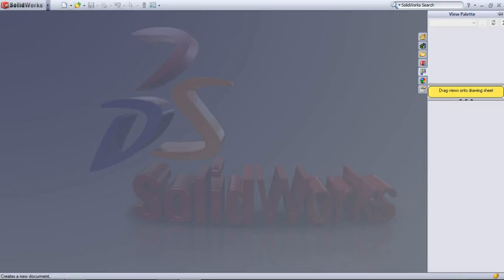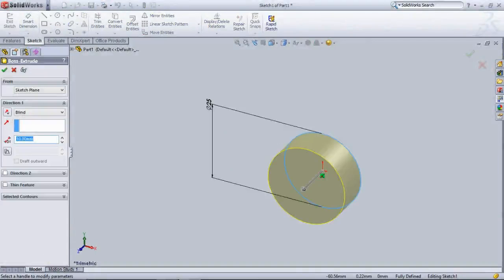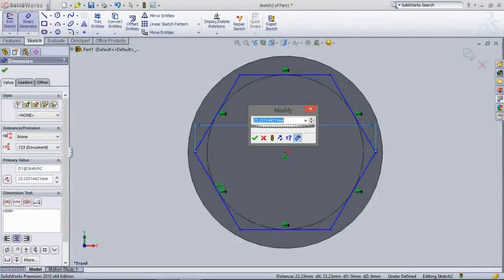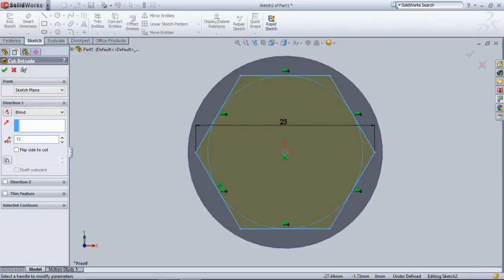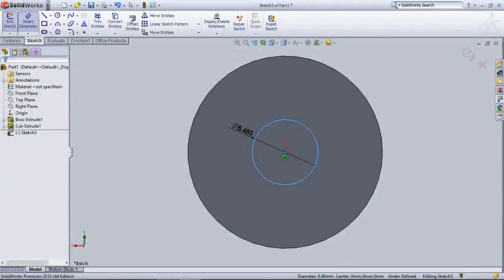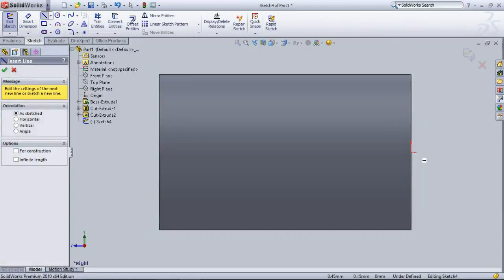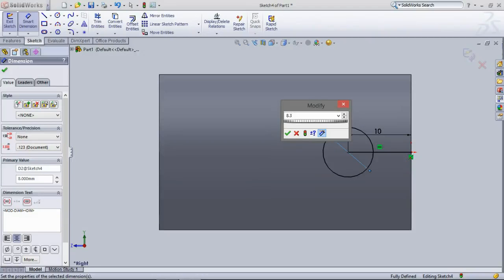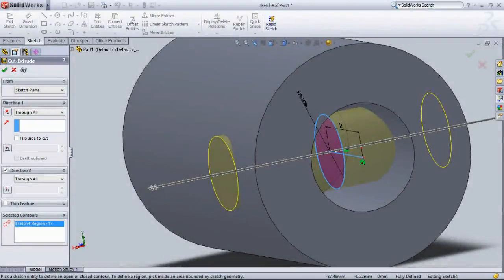Design Engineering tutorials explained with simple example using Socket for fresher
Hai, freshers this is the place where you can get core tutorials to learn a lot explained with examples. Watch it now